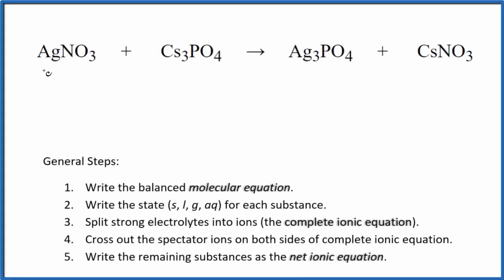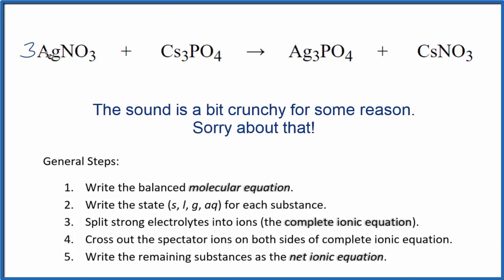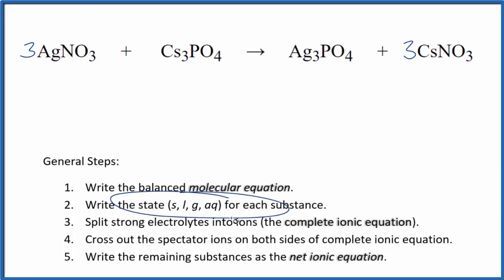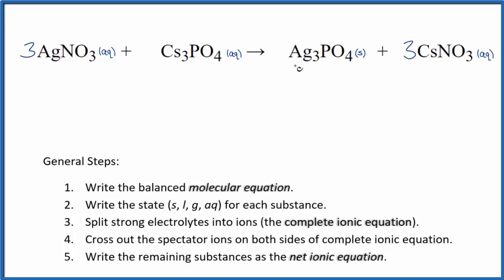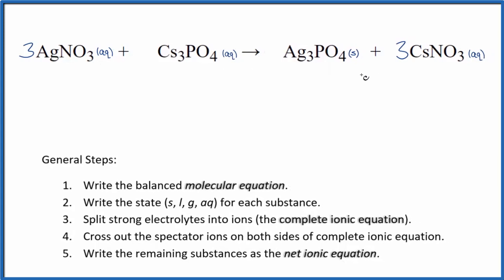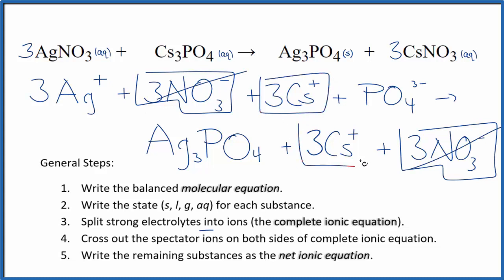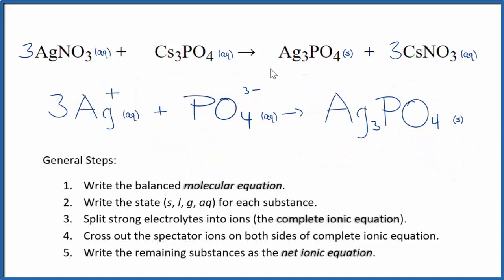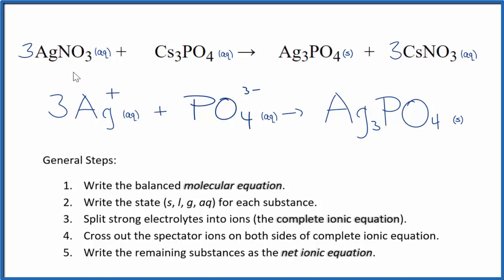How to Write the Net Ionic Equation for AgNO3 + Cs3PO4 = Ag3PO4 + CsNO3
There are three main steps for writing the net ionic equation for AgNO3 + Cs3PO4 = Ag3PO4 + CsNO3 (Silver nitrate + Cesium phosphate). First, we balance the molecular equation. Second, we write the states and break the soluble ionic compounds into their ions (these are the strong electrolytes with an (aq) after them). Finally, we cross out any spectator ions. These are the ions that appear on both sides of the ionic equation.

Important Skills

More Practice

General Steps:

1. Write the balanced molecular equation.
2. Write the state (s, l, g, aq) for each substance.
3. Split soluble compounds into ions (the complete ionic equation).
4. Cross out the spectator ions on both sides of complete ionic equation.
5. Write the remaining substances as the net ionic equation.